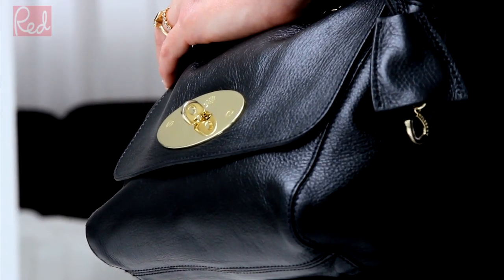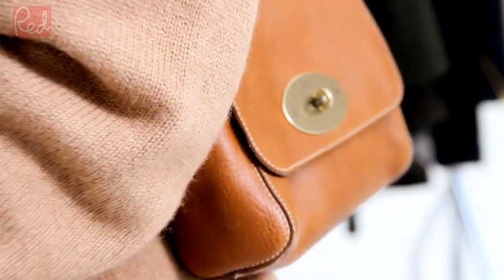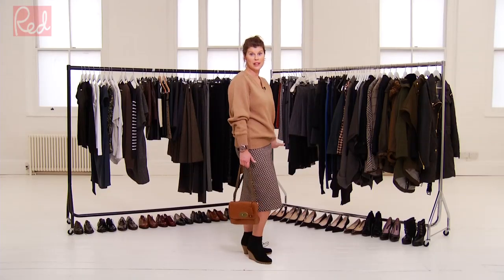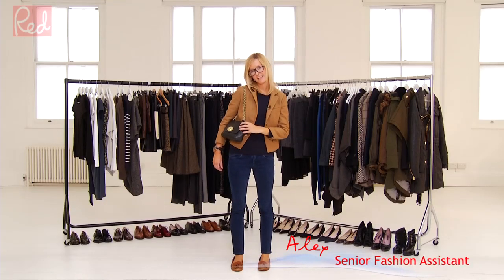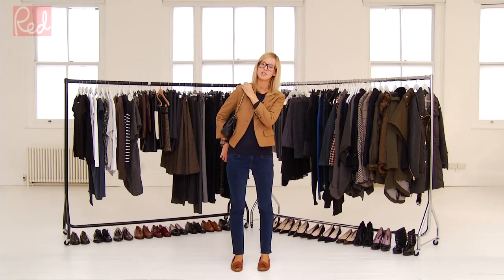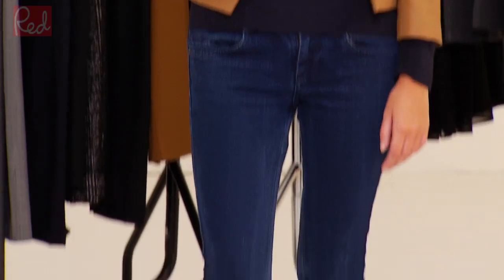CHAIN STRAP BAG TREND: FASHION TIPS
The Red Online team take you through this chain strap bag fashion trend. A chain strap bag is cute and practical, so the Red Online fashion team has taken their favourite Mulberry Lilly bag and styled it with pieces to show its versatility. The result? Three easy-to-achieve chic looks to tempt you...